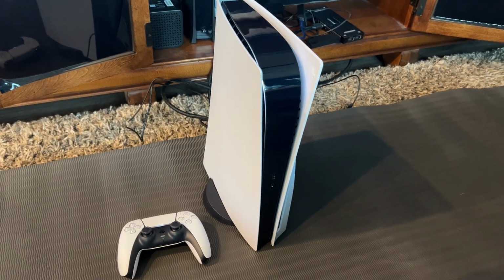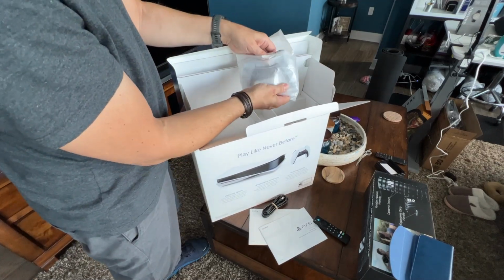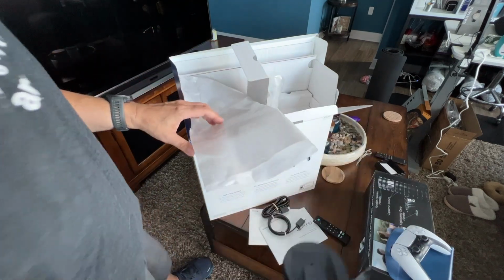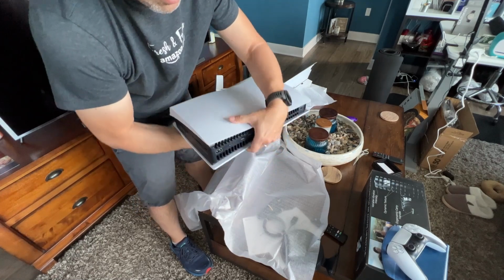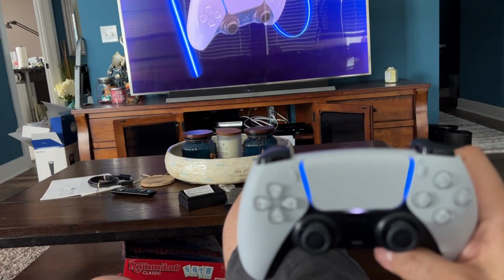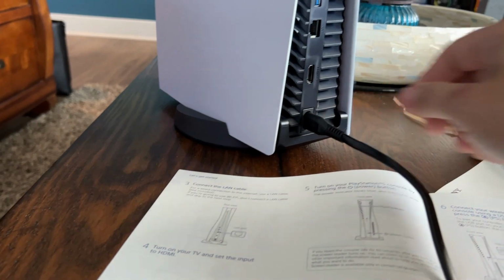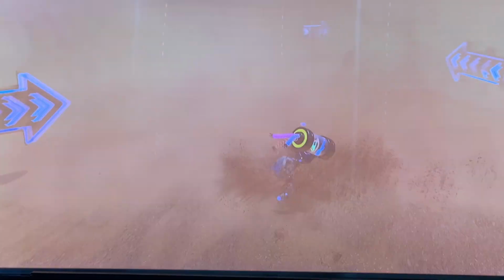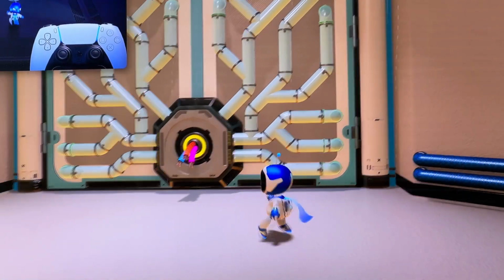Sony PlayStation PS5: Worth The Wait? A non-gamer's review.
We couldn't handle (or understand) all the gamer or techy reviews, so we stood in line and bought a PS5 ourselves to figure out if it's worth all the craziness. Full disclosure: our favorite game is still Super Mario Sunshine. But this PS5 thing is nuts. Very impressive hardware from a computer tech's perspective, and super fun from a non-serious gamer perspective. DO NOT BUY THIS UNIT if all you're going to do is play Fortnite! You can play that nonsense on your stupid phone. But for immersive FPS games, we can really see how the PS5 unit can totally kick butt. We got the PS5 Standard to play our PS4 games and Blu Ray movies so we didn't have to buy them again.

Fresh & Felicia host livestream product reviews on the Amazon Live platform. Follow us on Amazon to be notified when we're going live here AND tune to chat with us LIVE!

✦ Visit our Amazon Storefront for livestreams, idea lists, photos and video reviews ➙

✓ Embroidery and Sewing ➙
✓ Brother Scan and Cut ➙
✓ Sublimation Fun ➙

🤝 KEEP UP WITH @freshandfelicia EVERYWHERE!